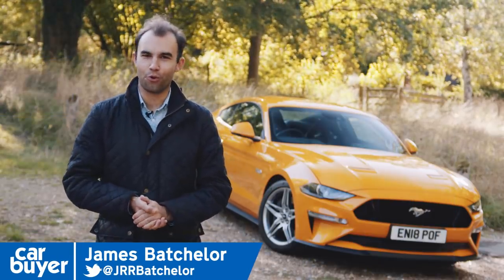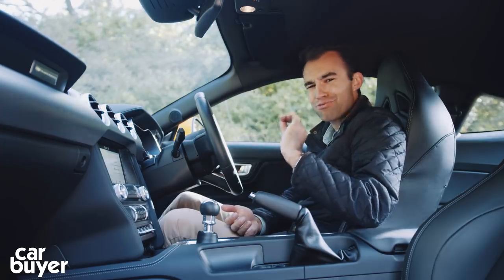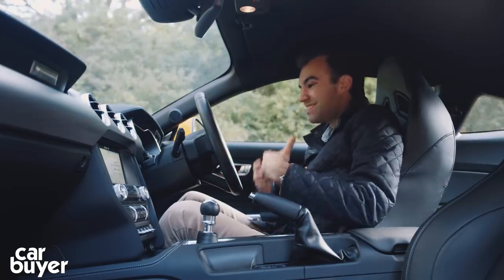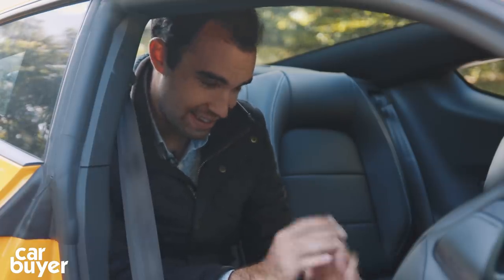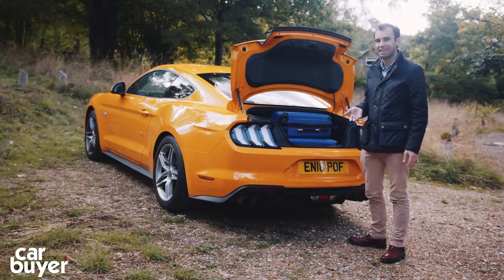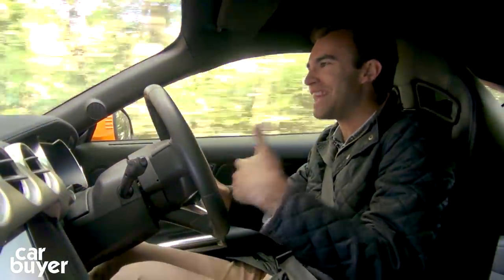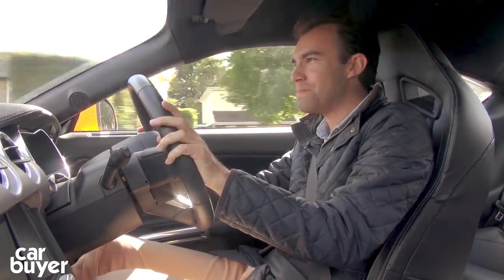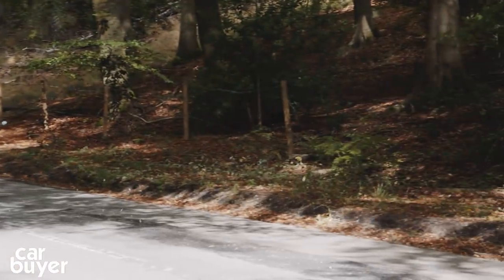Ford Mustang coupe 2019 in-depth review - Carbuyer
The Ford Mustang is the world’s most iconic and popular muscle car, but had never been officially sold in the UK until 2015. Available in full-fat 5.0-litre V8 guise or a more fuel efficient 2.3-litre Ecoboost form, the Mustang has been a hit in the UK. In 2018, however, the 'Stang' received a make-over with new looks, more tech, a new auto gearbox and more power. James Batchelor delivers his verdict.